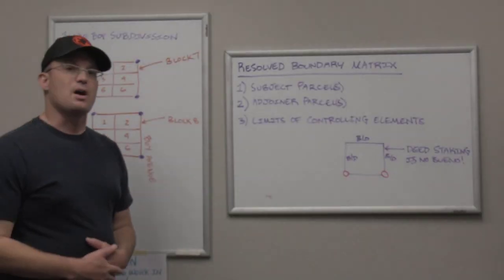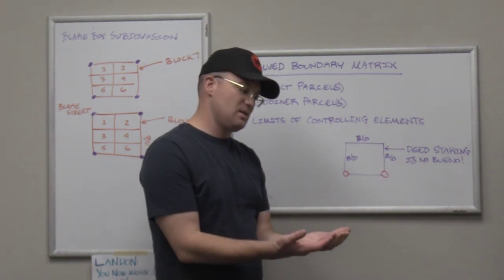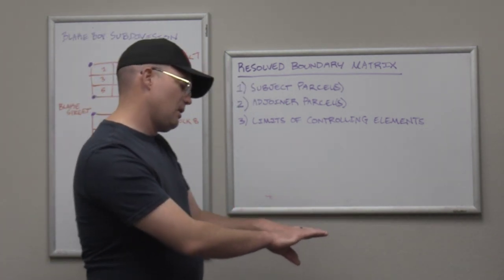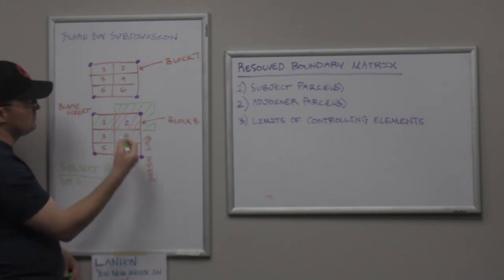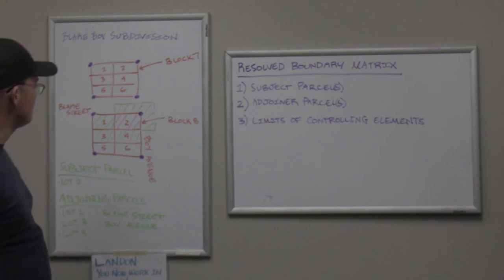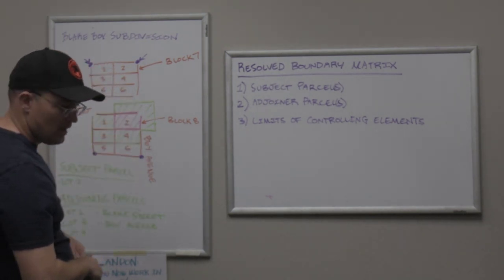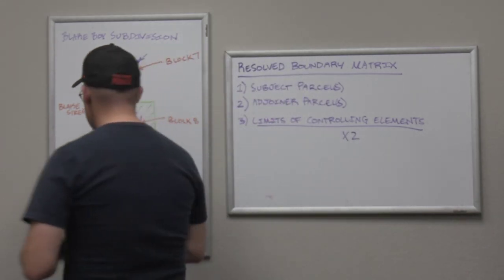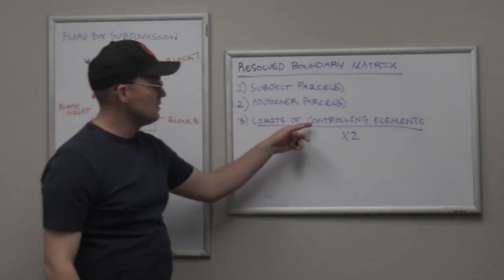Using The Resolved Boundary Matrix (Don't Be A Deed Staker)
In this video, Landon Blake (the founder of Redefined Horizons) teaches you how to use the resolved boundary matrix. The resolved boundary matrix is a mental framework that boundary surveyors can use to make sure they are properly considering their subject parcels, adjoining parcels, and limits of controlling elements in a boundary survey.

The idea of the boundary matrix comes from Lee Hixson. (Thank you Lee!) He wrote about it in this article

If you like this video and you are learning to be a boundary surveyor, you might also like these videos by Landon that help you work through the chapters in the book "Brown's Boundary Control and Legal Principles":